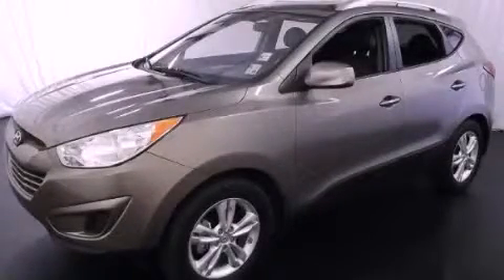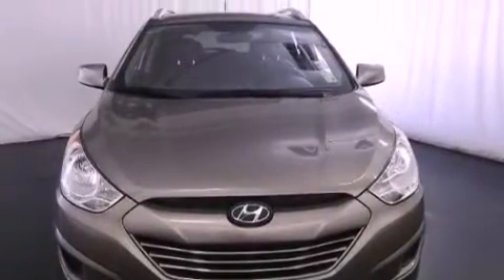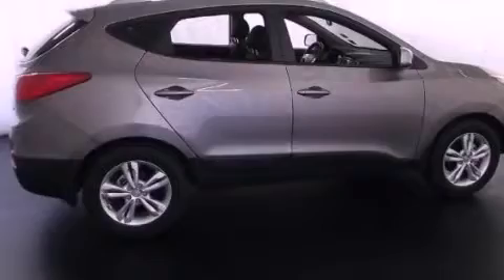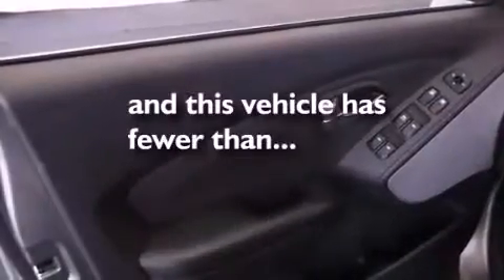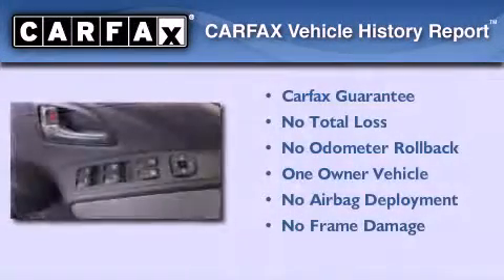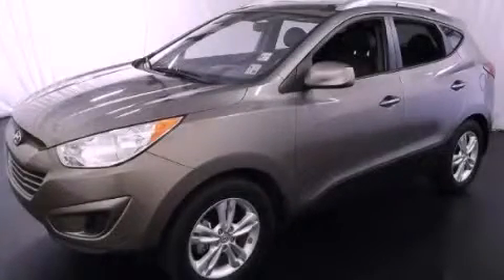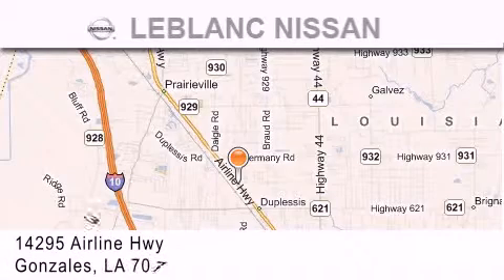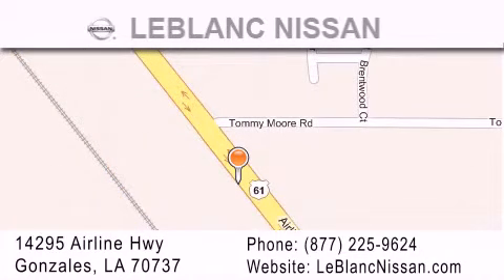2011 Hyundai Tucson Gonzales LA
Year : 2011
 Make : Hyundai
 Model : Tucson
 Engine : 4 Cylinder
 Trans . : Automatic
 Exterior : Chai Bronze
 Miles : 11,034
 Interior : Taupe
 Stock : HY147315